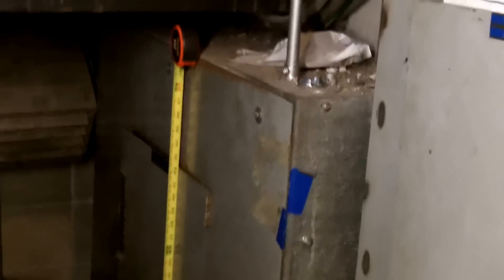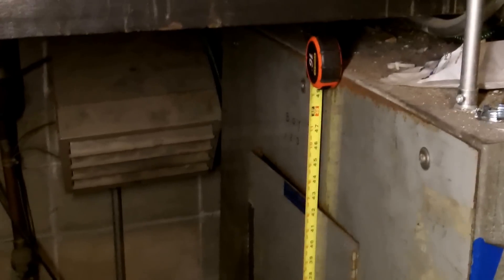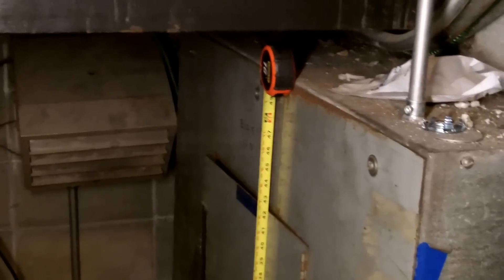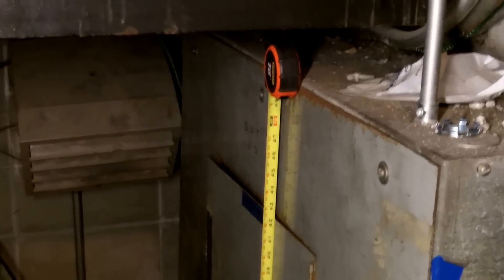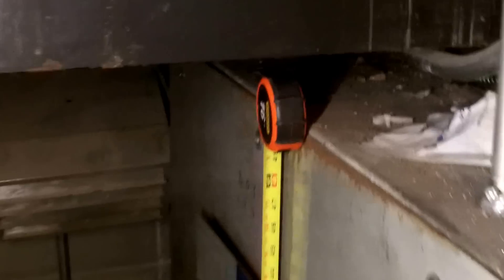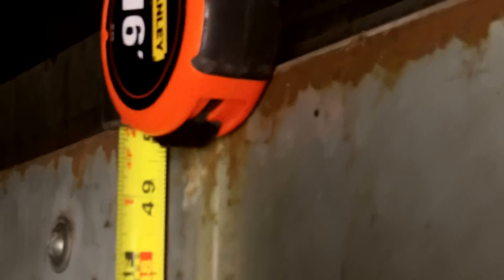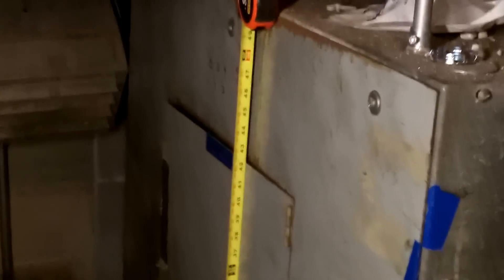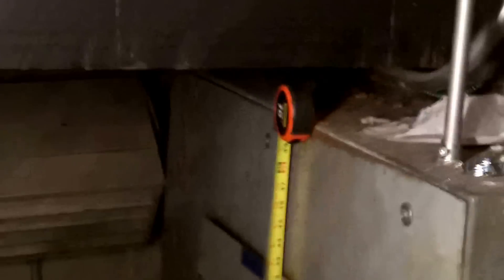Moving Violations Video No. 55, by Russ LeBlanc, NEC Consultant: Violation of Working Space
In this episode, EC&M Magazine's, NEC Consultant, Russ LeBlanc shows us why a panelboard installation violates the working space requirements outlined in 110.26(A)(3) of the 2011 NEC.